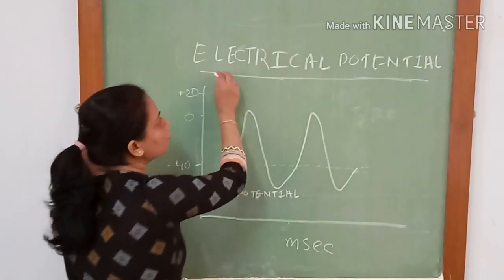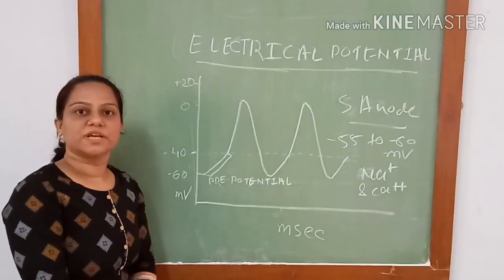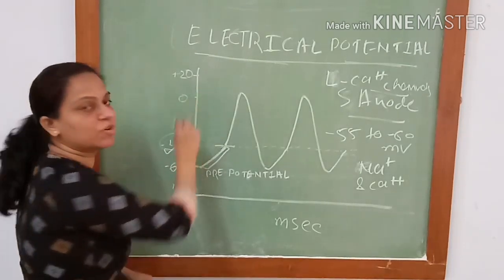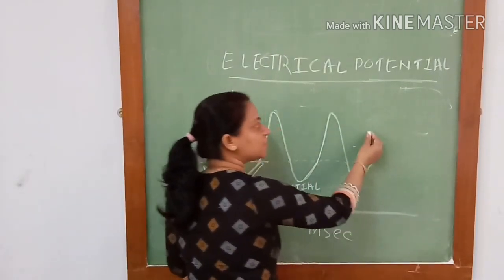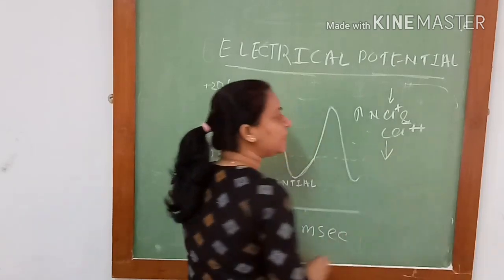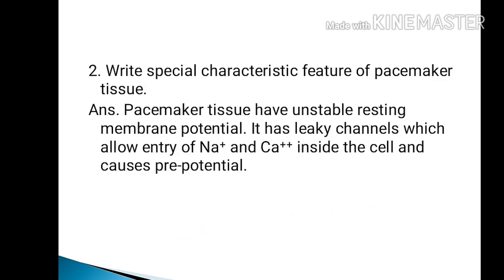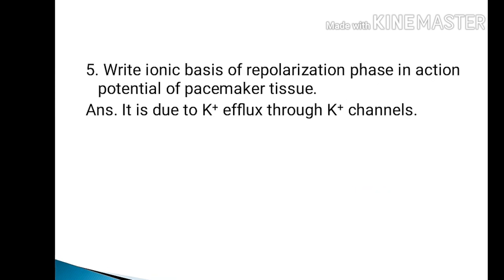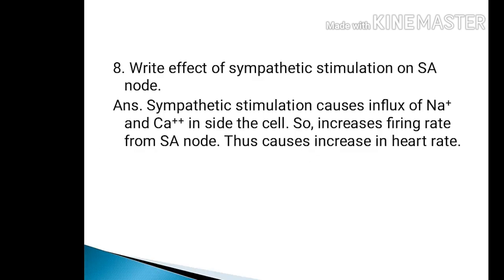electrical potential in cardiac pacemaker tissue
description of electrical potential in cardiac pacemaker tissue